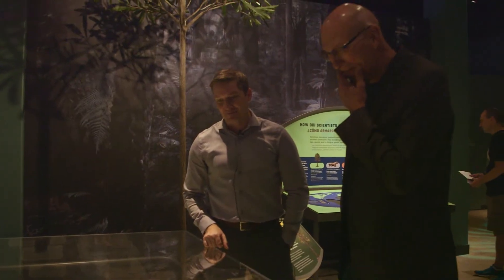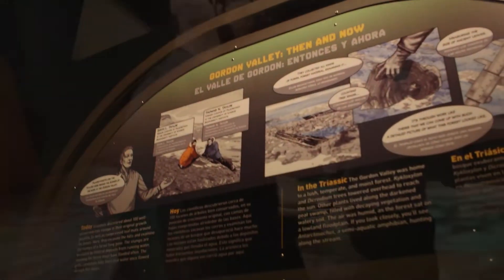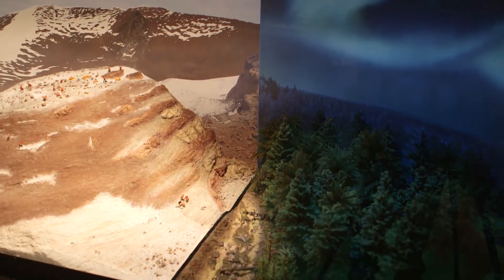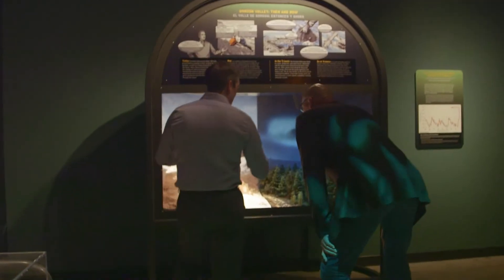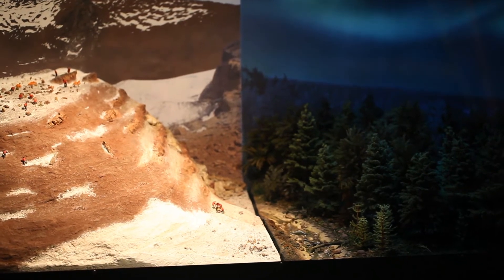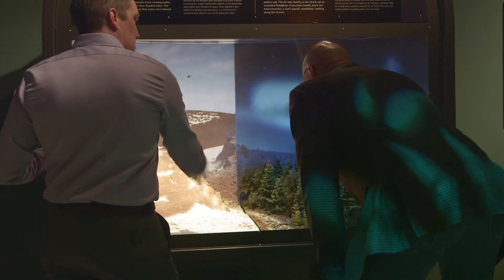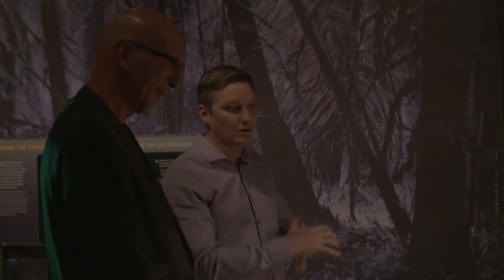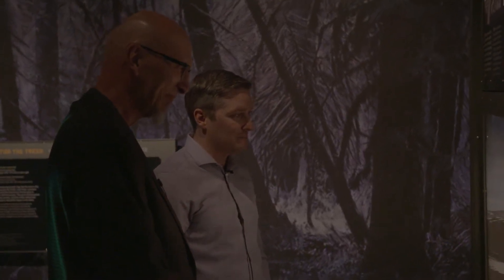The Antarctic Animals with Dr. Nate Smith and Roy Conli (3 of 5)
Discover new species of dinosaurs as you follow in the steps of Antarctic adventurer-scientists.